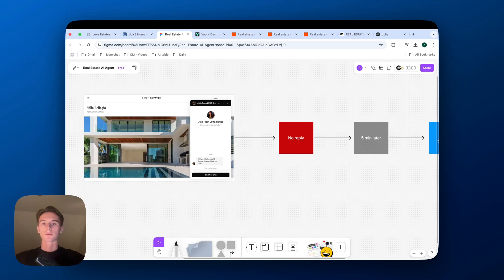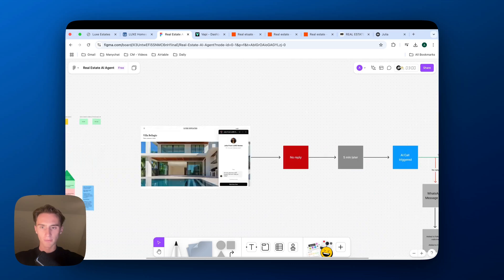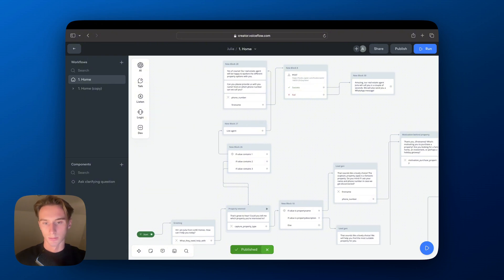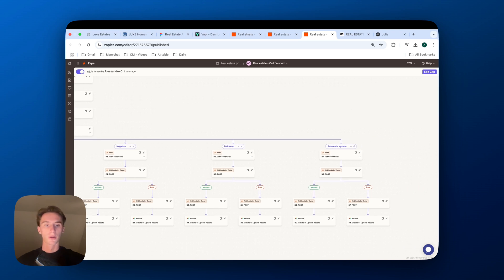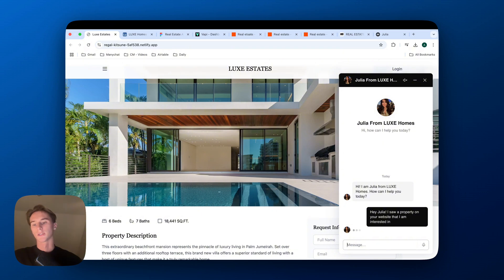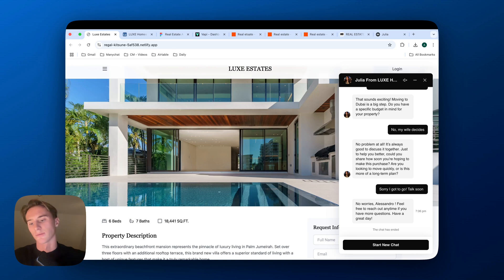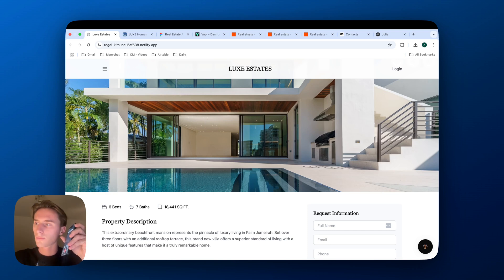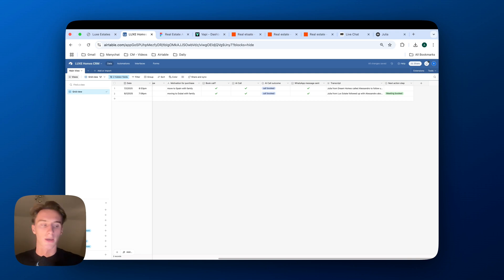Create a Lead Reactivation AI Agent To Call and Schedule Appointments via WhatsApp (No-Code)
🔁 Receive workflow template by sending me a connection request and "AI Reactivation Agent" on LinkedIn

Chapters:
00:00 Introduction
01:12 Automation info
04:19 Voiceflow set up
06:01 Zapier set up
07:57 Manychat/WhatsApp set up
08:50 Voiceflow set up
09:36 Demo
17:53 End remarks